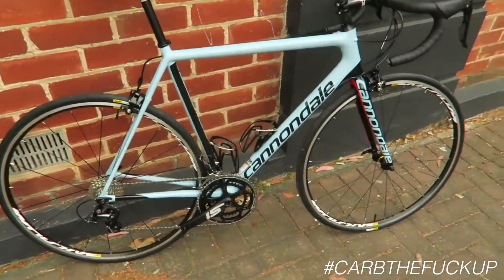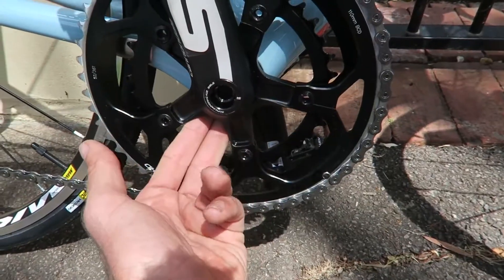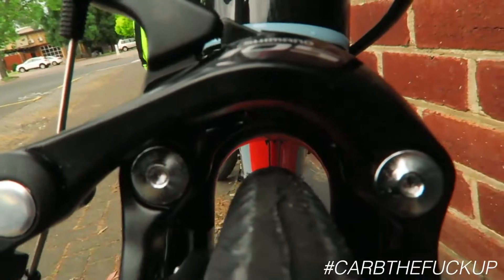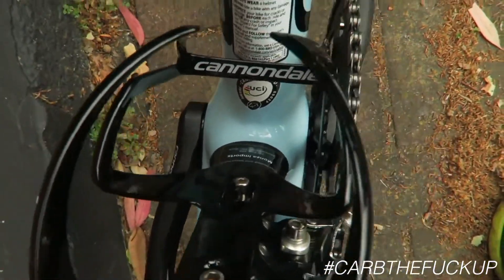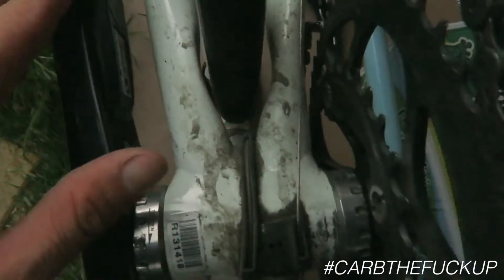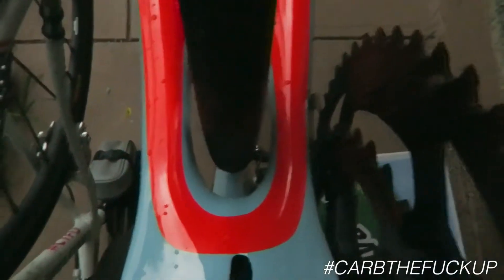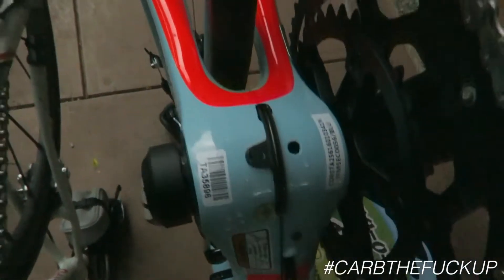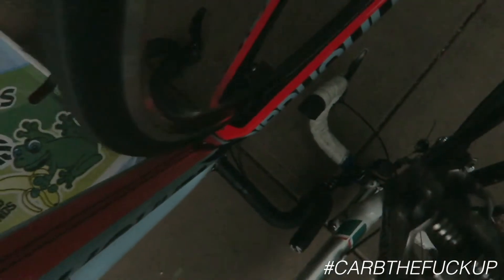Cannondale Supersix Evo 2017 Review